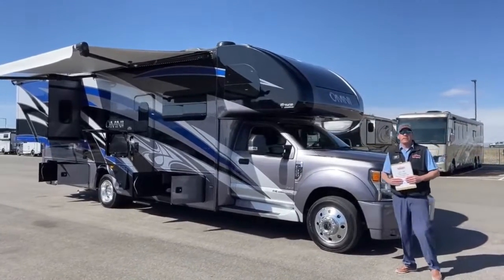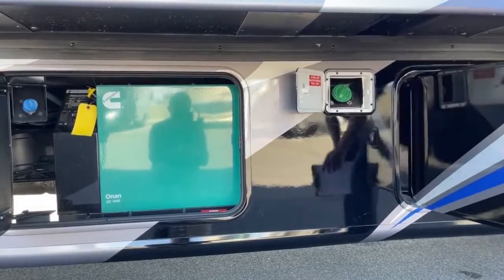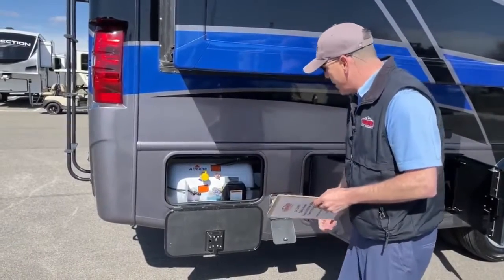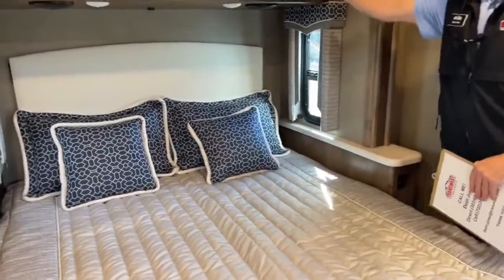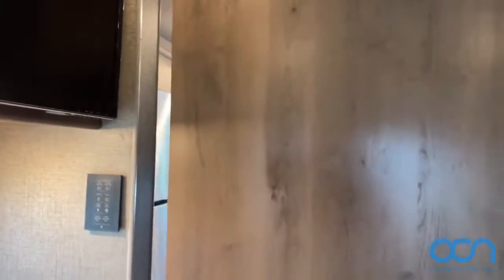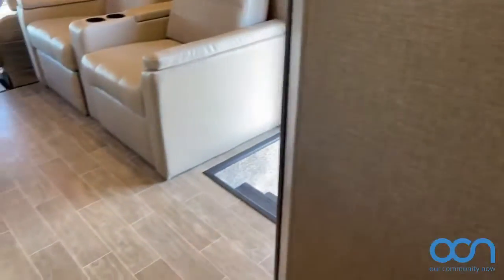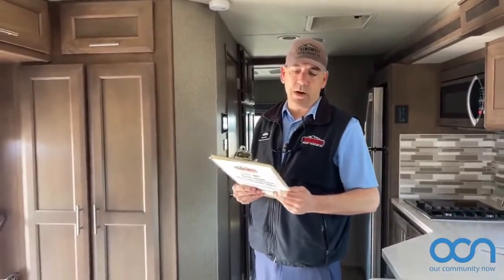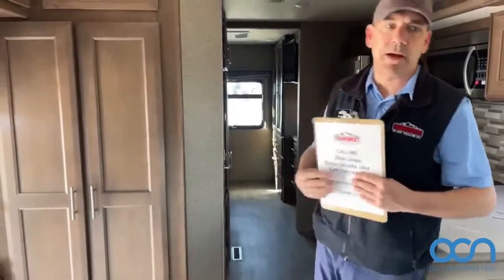Transwest Truck Trailer RV of Frederick